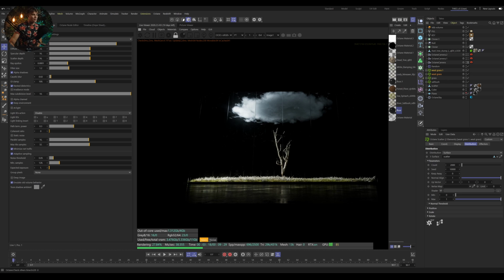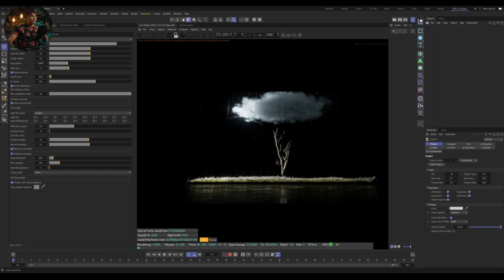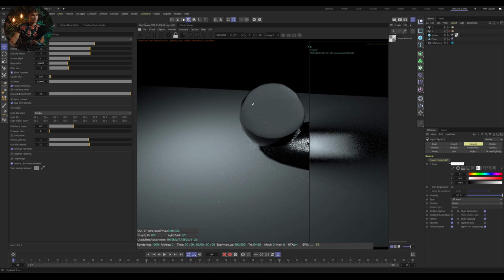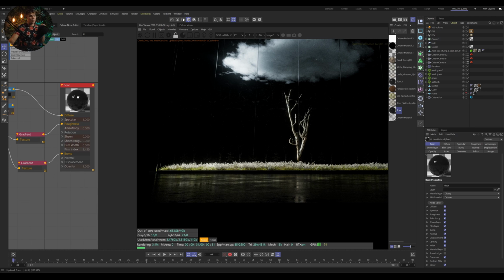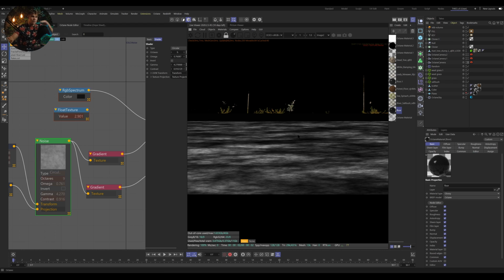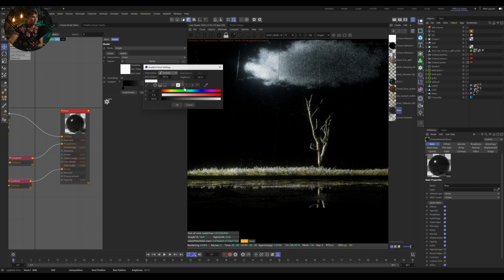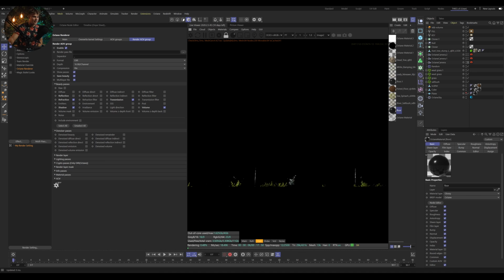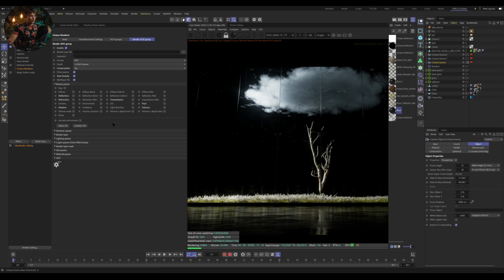Octane Render Tips!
Let's dive into the essentials of getting started with Octane! We cover sampling, lighting, texturing and how the technical aspects of Octane play into creating an artistic and stylized scene.

Timestamps:
0:00 - Intro
0:43 - Analyzing the scene
3:31 - Lighting Breakdown
9:16 - Materials
17:47 - Render Passes
21:43 - Outro